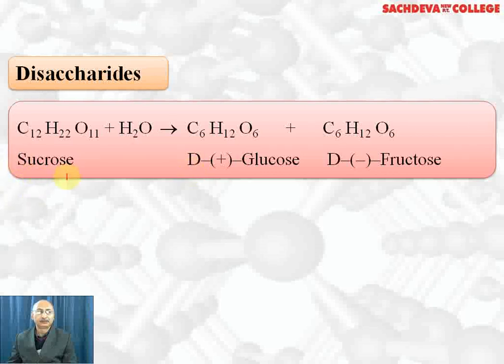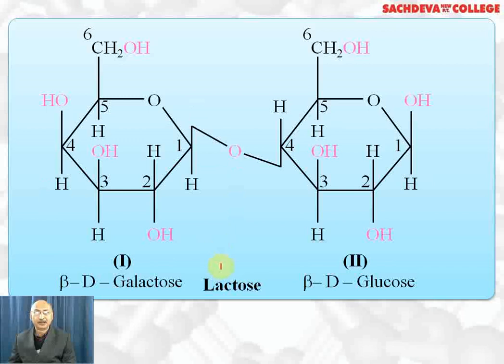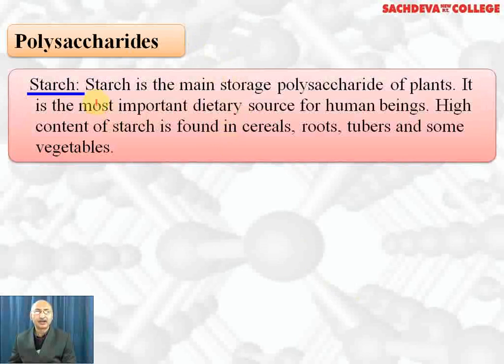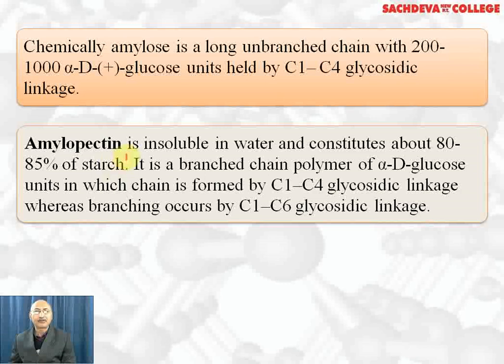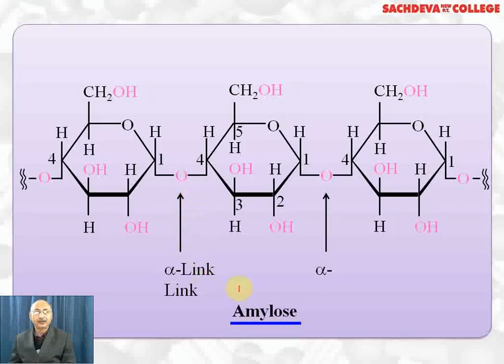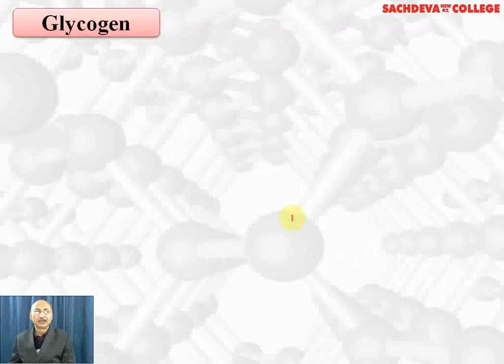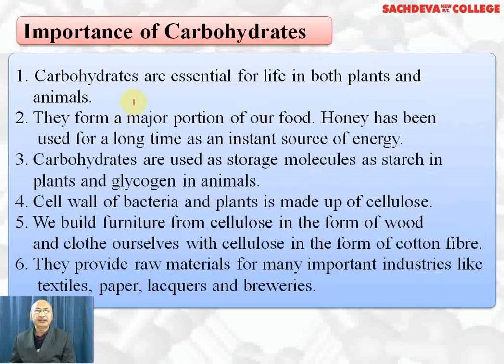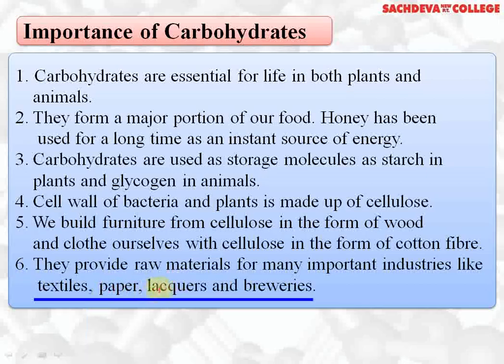Unit - 14 Biomolecules - Lecture - 2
Know about the followings in this lecture:
- disaccharides
- polysaccharides
- cellulose

Class 12th